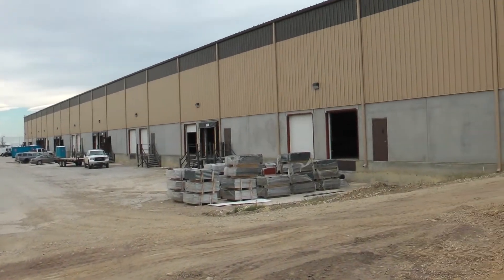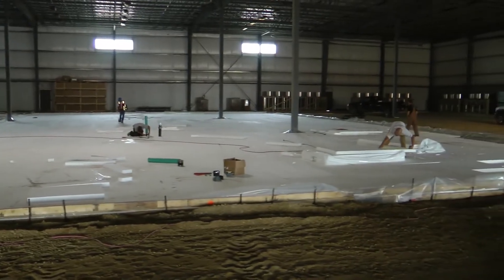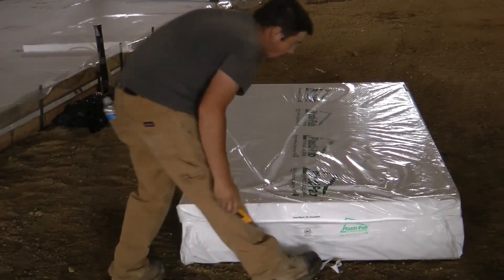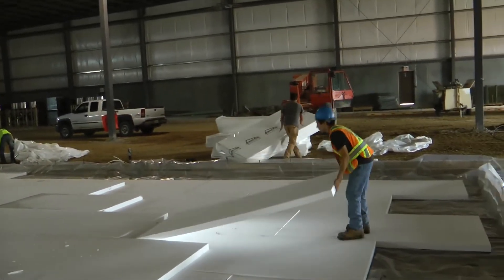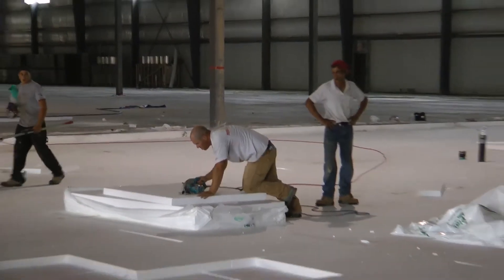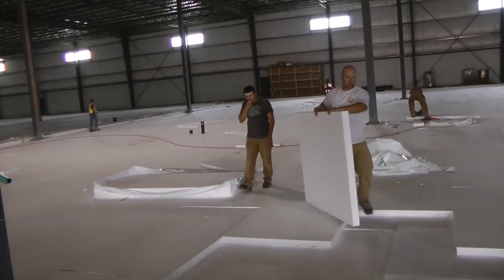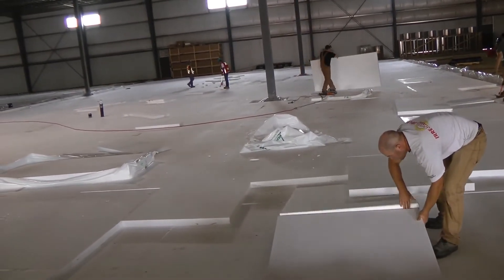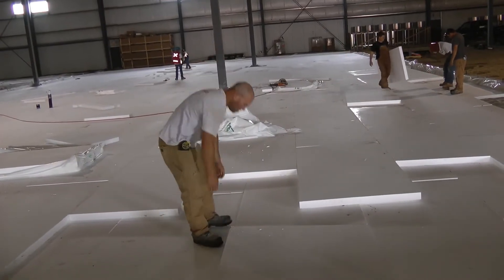PlastiSpan 40 Insulation for Freezer Floor Applications